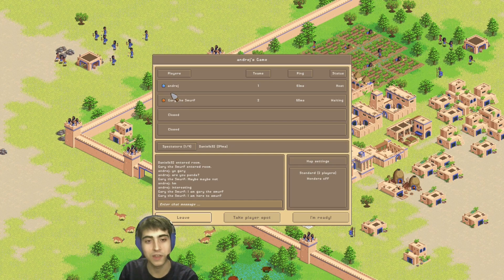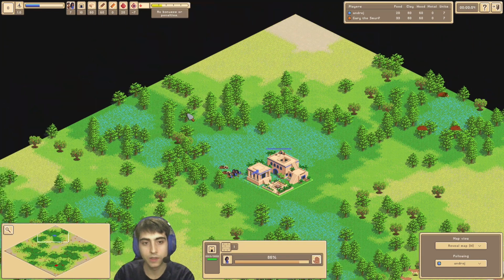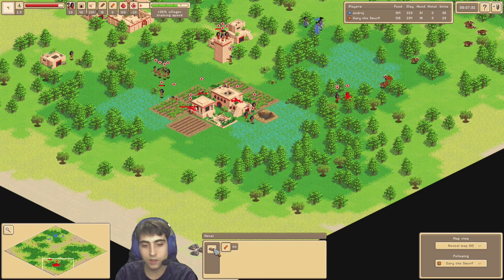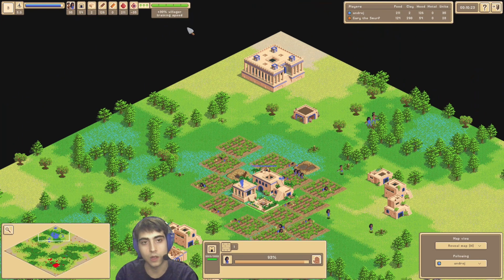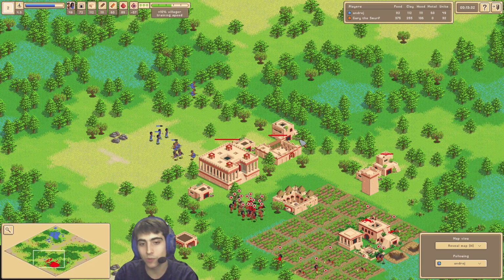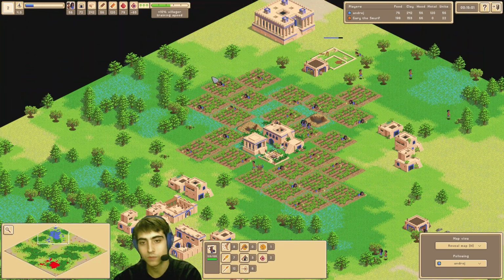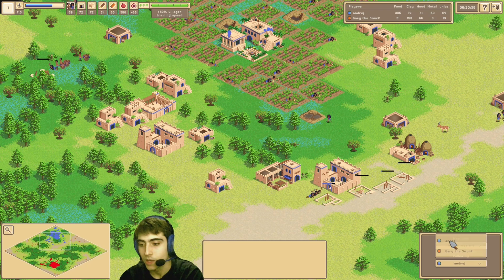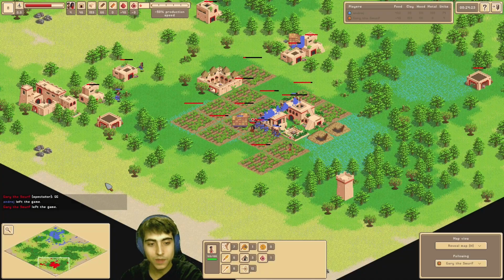These Towers are USELESS! | Andrej vs Infinity Panda Gameplay | The Fertile Crescent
Hi everyone!
In this video, I have a new game called The Fertile Crescent where we are watching Andrej vs Infinity Panda.